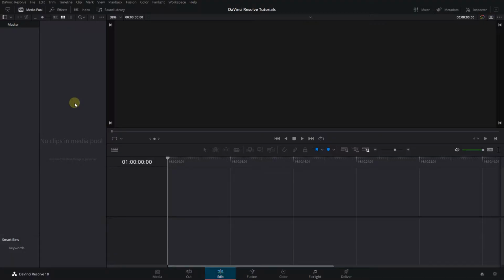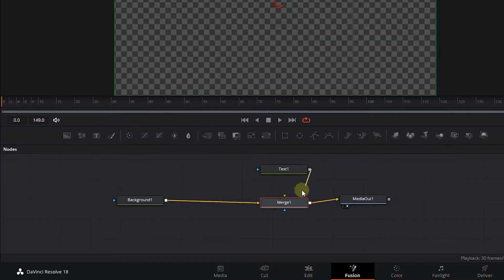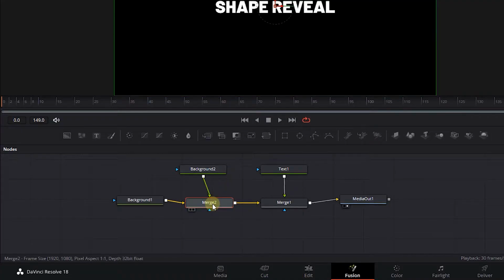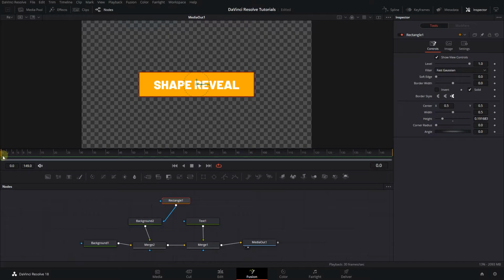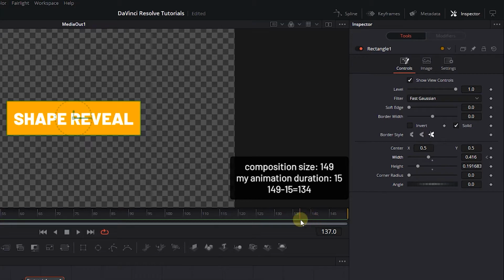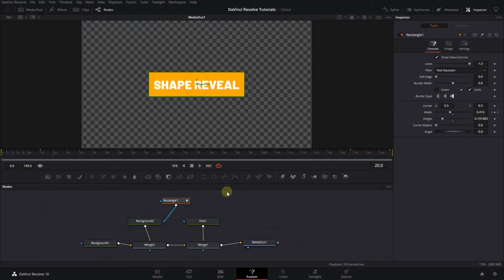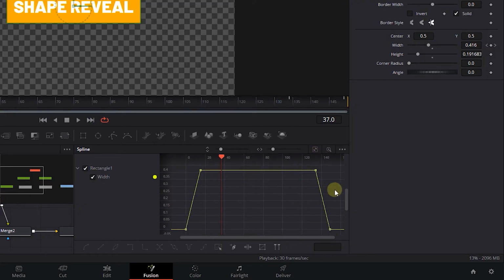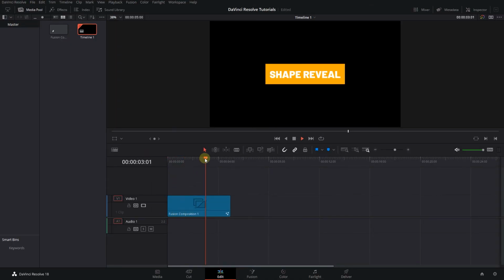How to Create RECTANGLE REVEAL Text Effect with Fusion in Davinci Resolve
In Davinci Resolve's Fusion, create an engaging rectangle reveal text effect by combining background nodes, text nodes, and masks. Smooth out the transition by using the Spline panel to add curves to the keyframes for a polished result.

How to Create RECTANGLE REVEAL Text Effect with Fusion in Davinci Resolve Chapters:
00:00 create new fusion composition
00:13 add a text
00:33 add a rectangle
00:59 animate the rectangle
01:31 animate the text
01:45 smoothen the animation